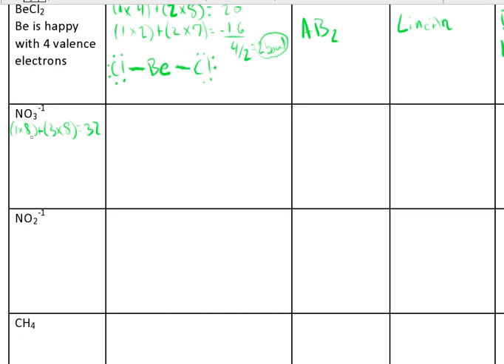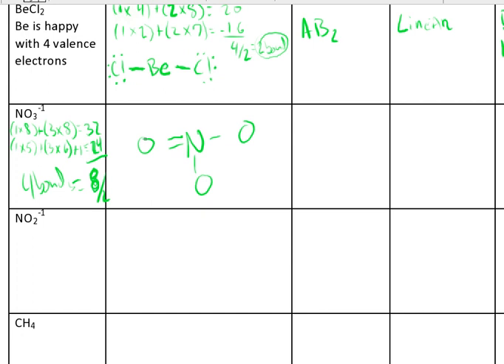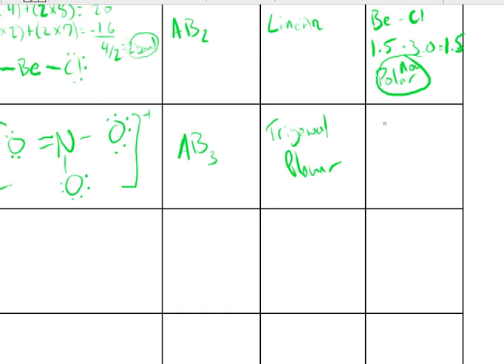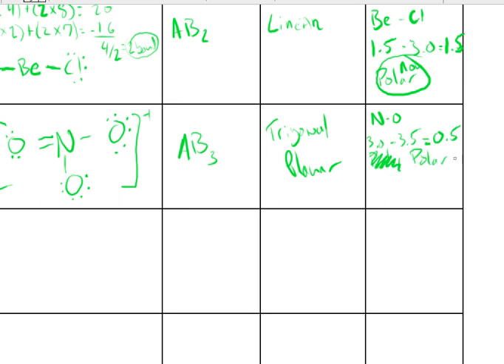page 11 number 2